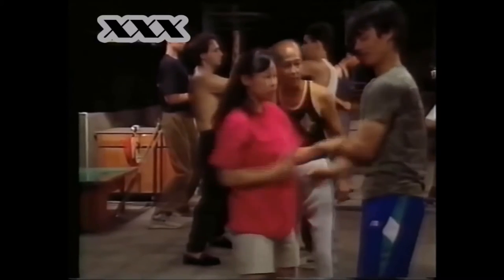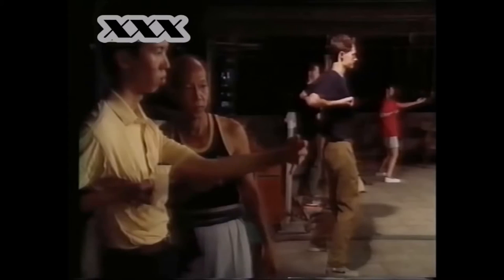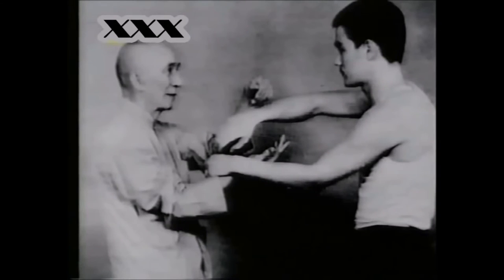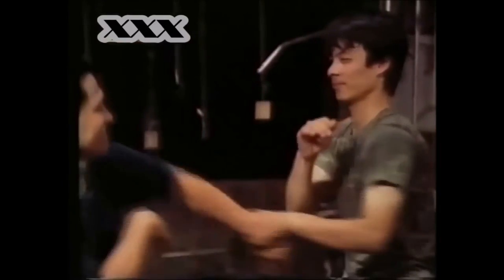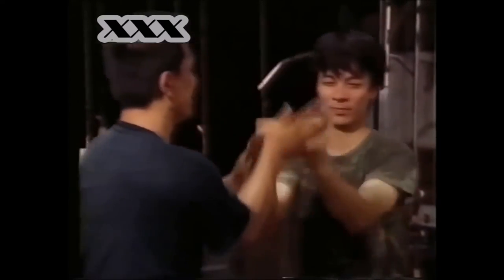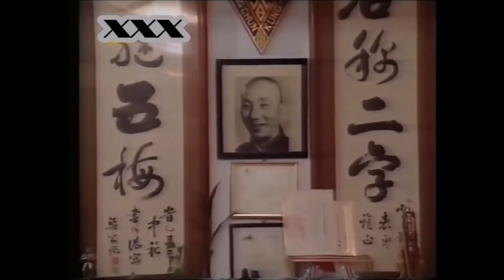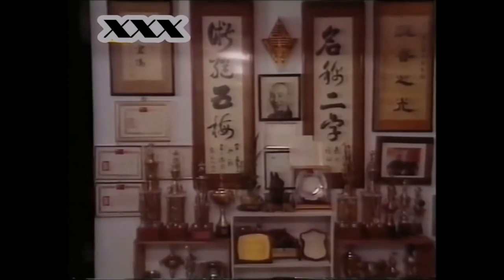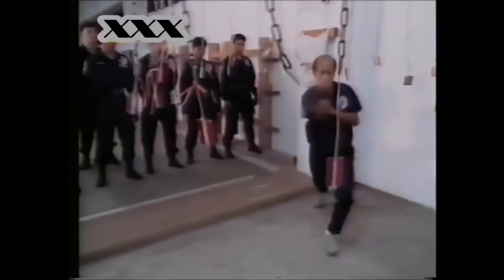Lo Man Kam Wing Chun Documentary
A short but sweet documentary about Wing Chun, by Master Lo Man Kam, nephew of grand Master Yip Man.